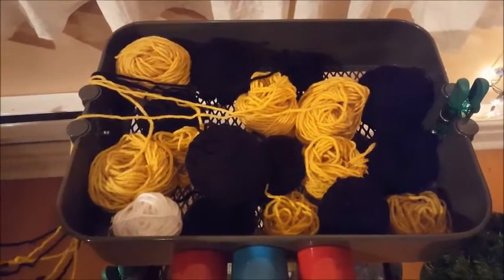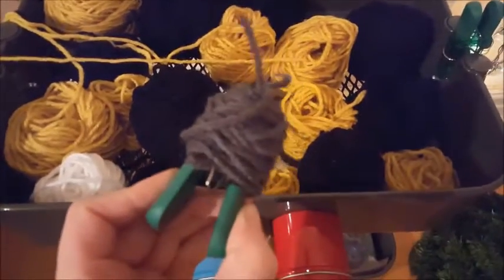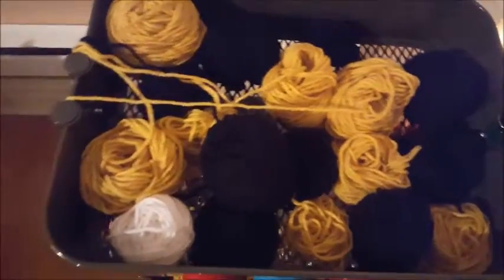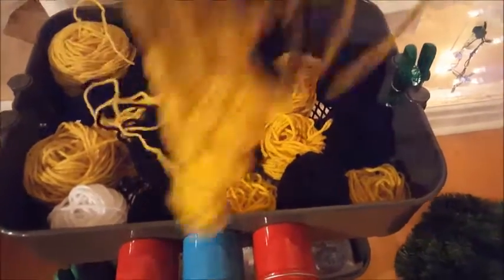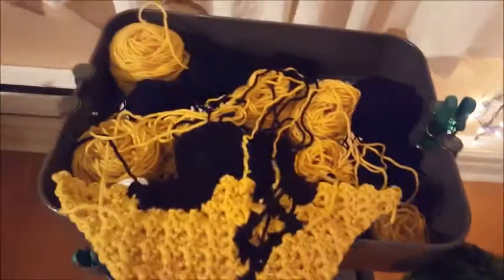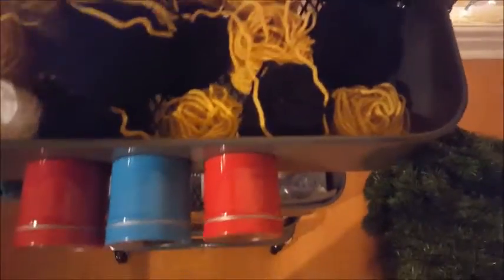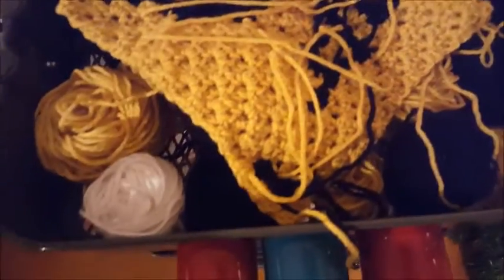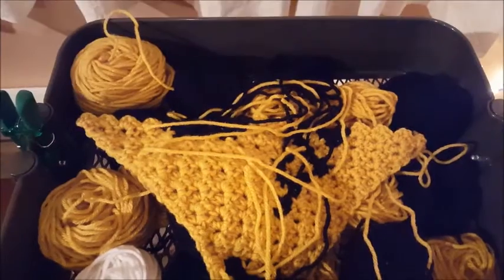The C2C Basics: A Brief Introduction to Bobbins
This video briefly using bobbins and includes some suggestions of what you can do instead if you don't want to purchase anything special.